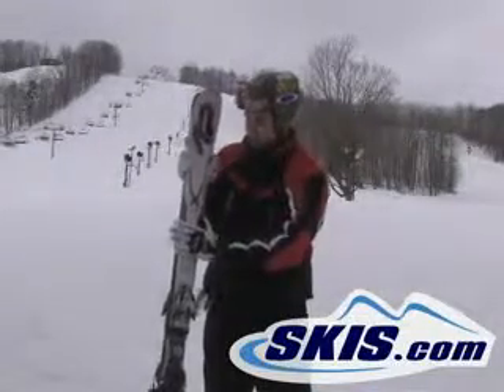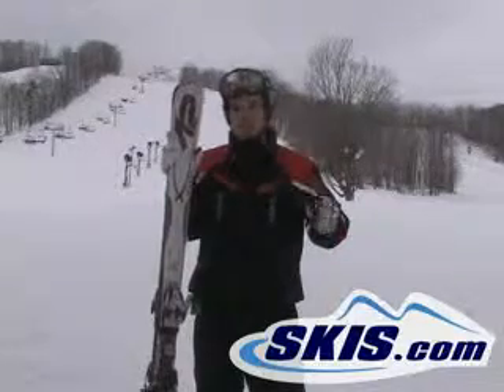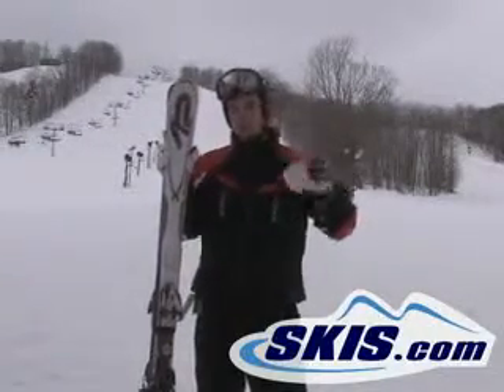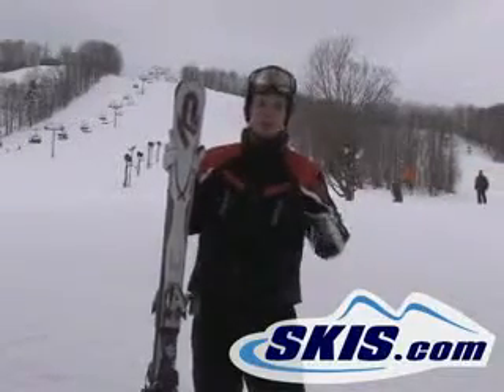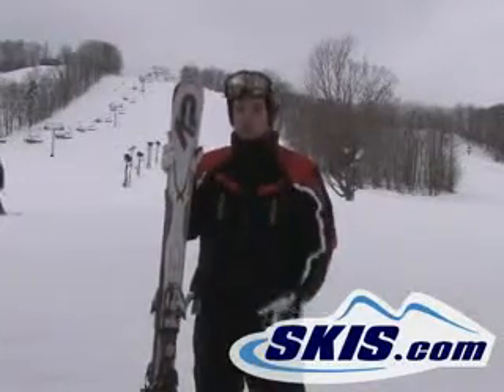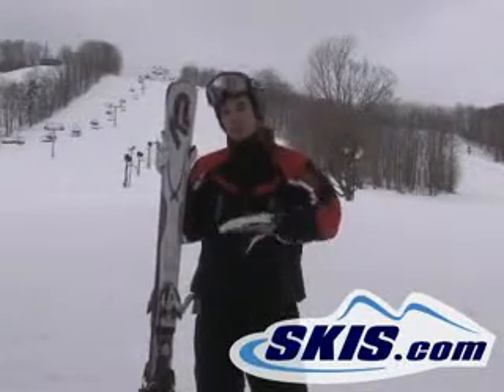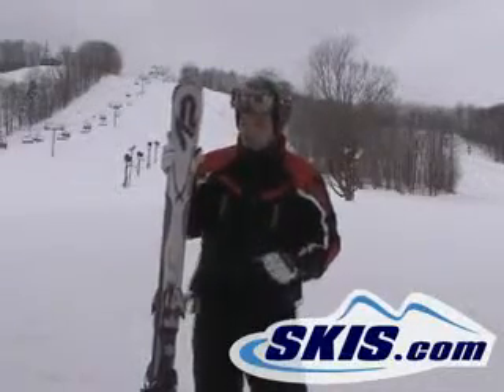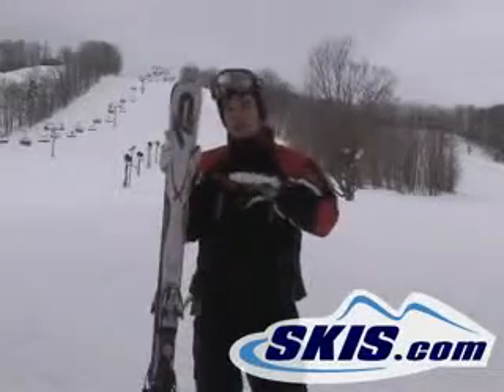K2 Apache Recon 2009 Ski Review from Skis.com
K2 Apache Recon ski  skiing  reviews skis  skis.com  winter  sport  snow